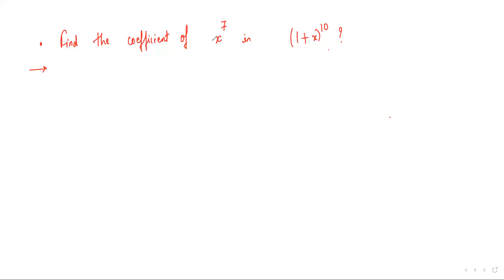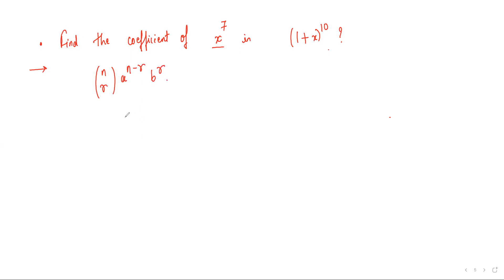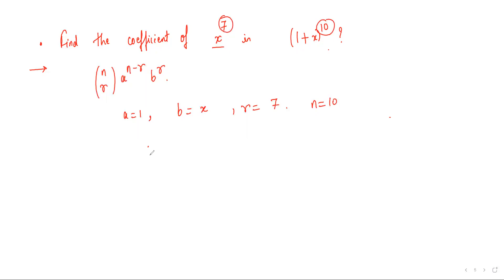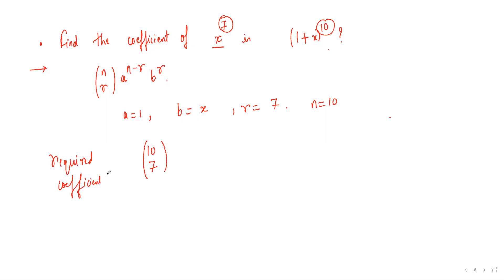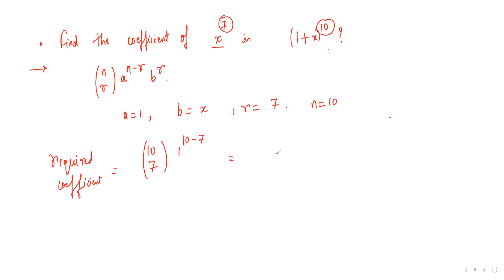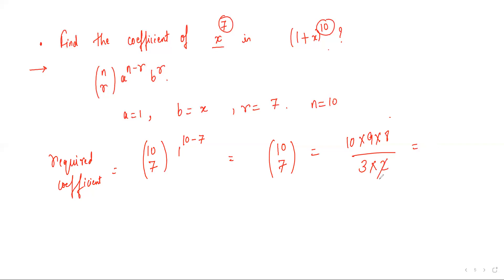Find the coefficient of x^7 in (1+x)^10?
This a question on binomial coefficients, in this particular video, we will find the coefficient of x^7 in (1+x)^10.

If you need any private classes in mathematics contact vsbhoite09@gmailcom